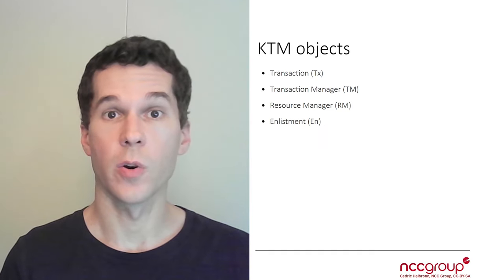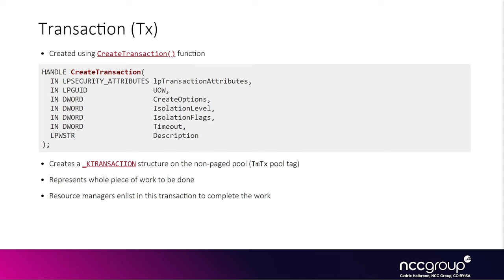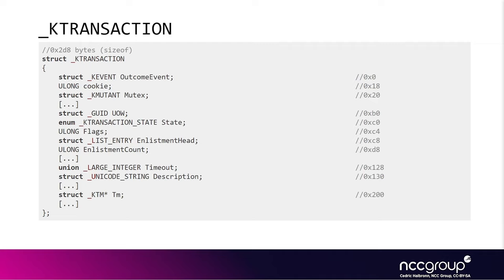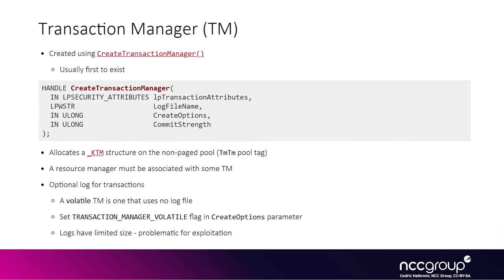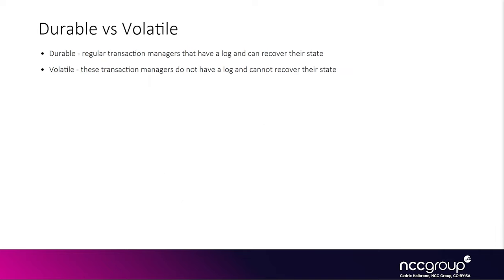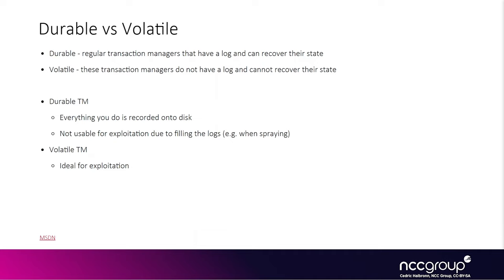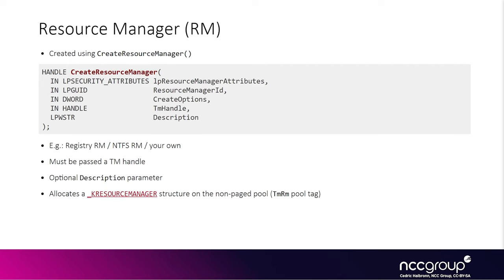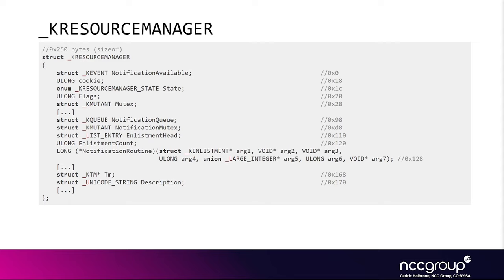Exploitation 4011, Windows Kernel Exploitation: Race Condition + UAF in KTM 04 2 KTM Objects